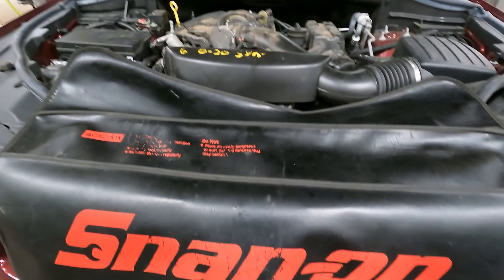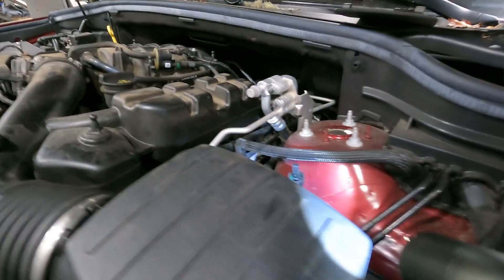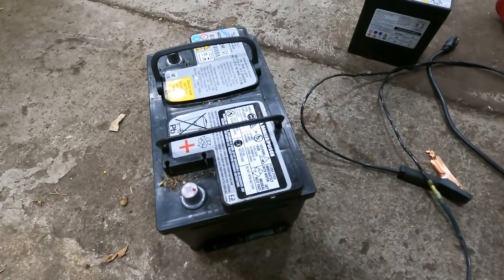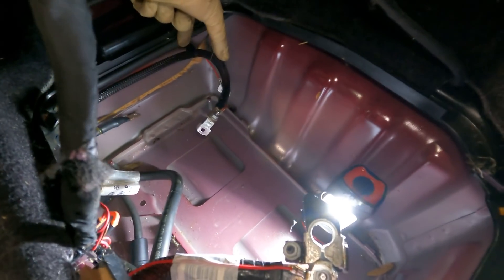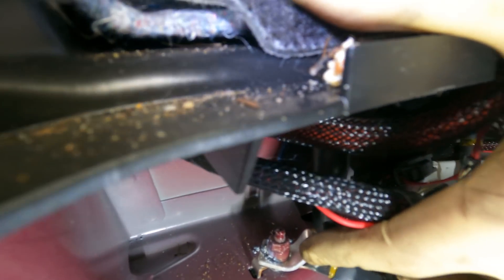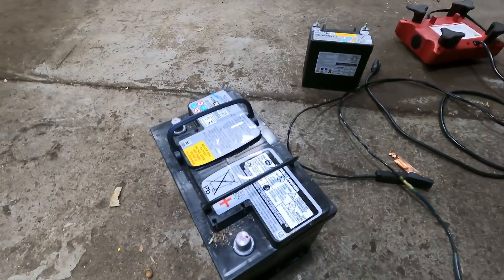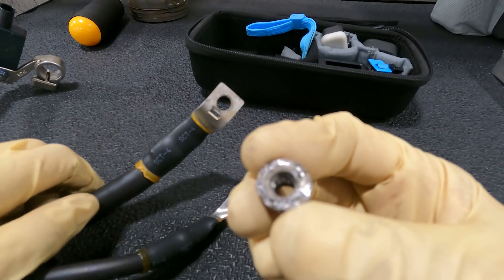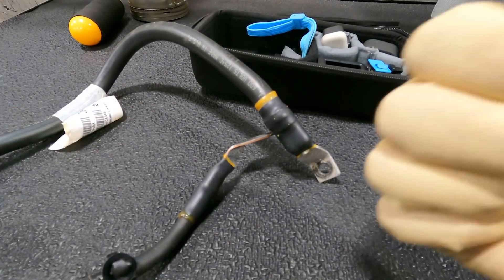Customer states "LIGHTS GO DIM AND WINDOW GOES DOWN RANDOMLY"🤔🤔🤣🤣😲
Hey guys, today we have a 17' Jeep with a starting and charging issue. We found that a poor ground connection on the negative battery cable to the body. This caused high resistance which caused improper operation of the alternator and in the end was the demise of the original alternator. We show which grounds to check and clean, location of main battery and secondary battery for auto start/stop. After cleaning grounds charging system began to charge normally but when under load alternator could not keep up. After alternator replacement load test passed. Enjoy guys.